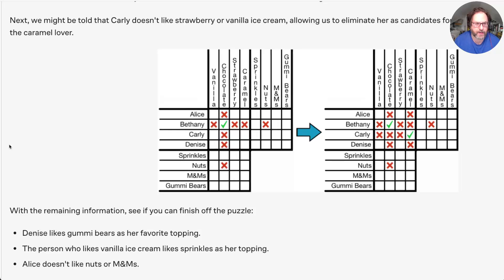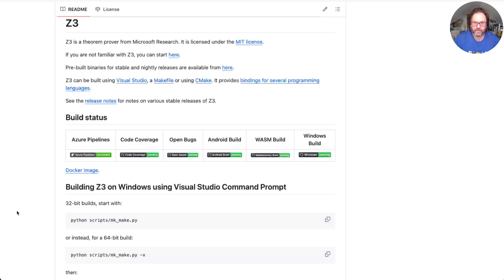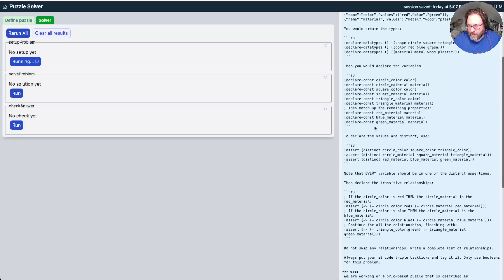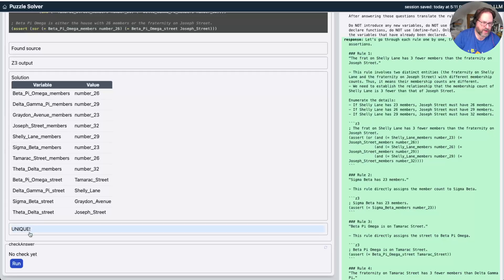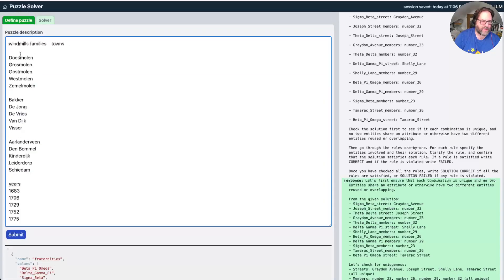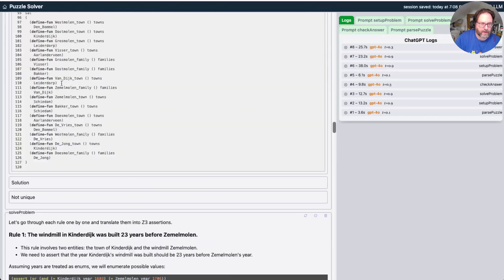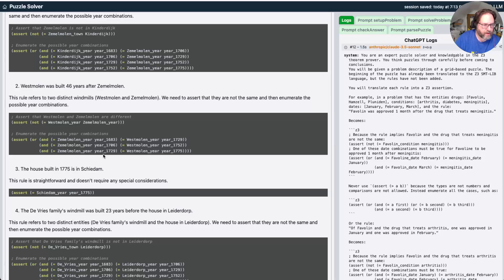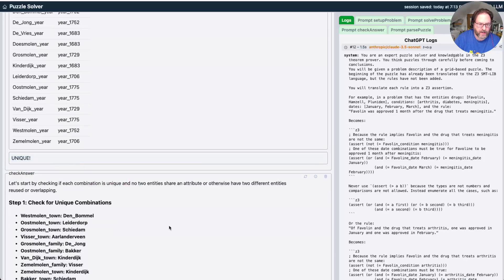Helping an LLM reason using the Z3 Theorem Prover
This is a demo of some experimentation I've done combining an LLM (GPT-4o and Claude Sonnet 3.5) with the Z3 Theorem Prover.

Z3 finds solutions to formally-specified logical problems. Puzzles that involve lots of constraints or rules, and then you find a solution, are perfect: given the constraints Z3 can very quickly find a solution.

With some programmatic prompting I've made the LLMs write Z3 code, interpret the result, and use this to solve grid-based puzzles (a certain class of puzzle you might have encountered in middle school).